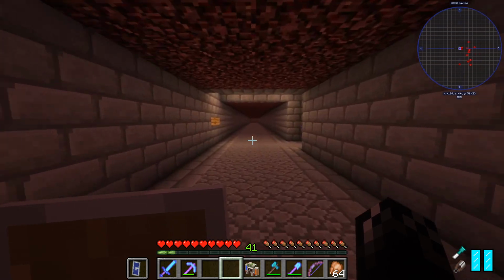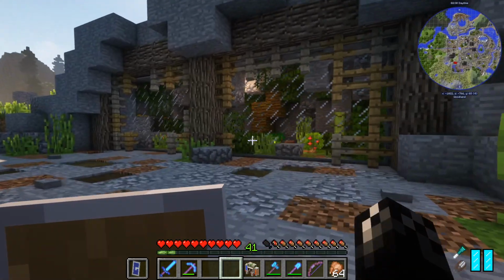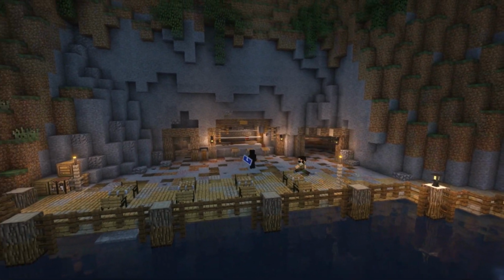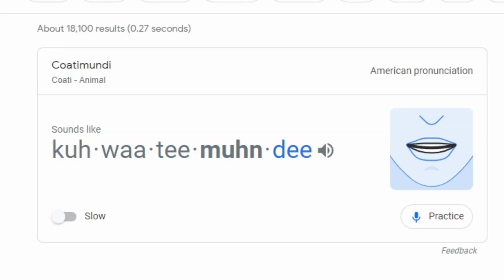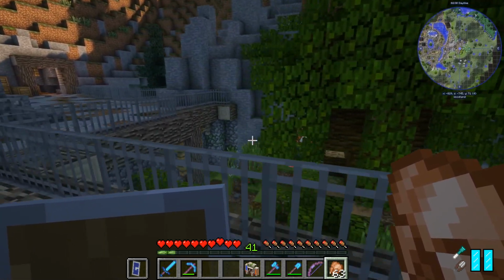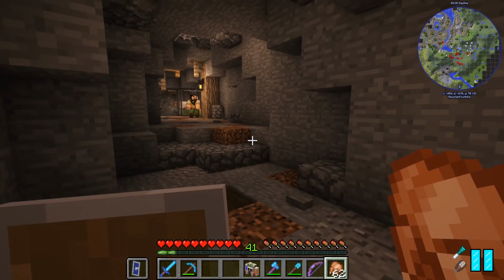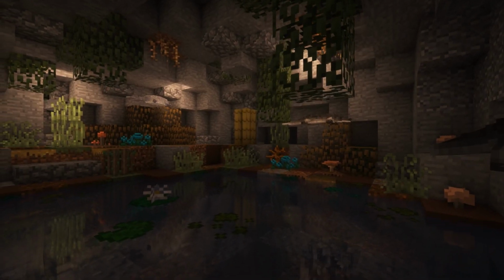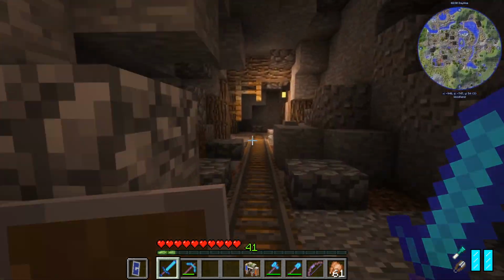I Spent 2,000 Days Building a Zoo In Minecraft and Showed it to VintageBeef!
Made popular by VintageBeef's "Building A Zoo" series, the Zoo and Wild Animal, or ZAWA mod, adds an incredible amount of wildlife to Minecraft.  The task is simple: build a zoo!  This season will be a single player experience and we will be building in a mountain!  Let's build a zoo!

BIG Thank you to VintageBeef for taking the time to tour this build!

GREIMER MERCH IS AVAILABLE!

Got fan art?  I want to see it! Send it to me on Twitter: